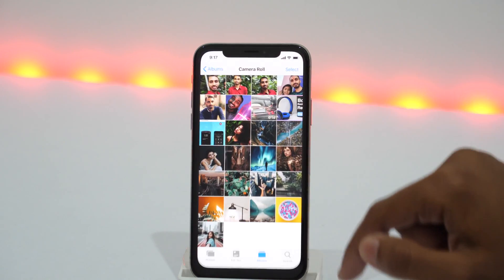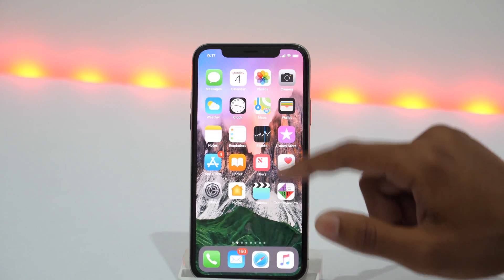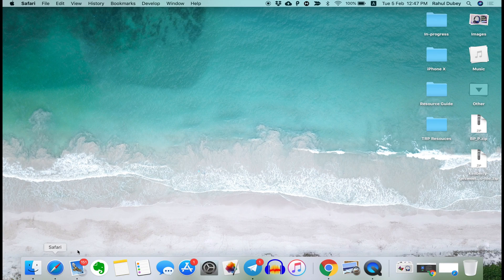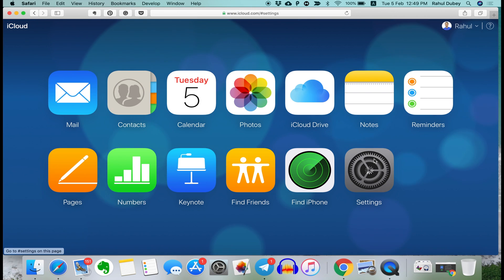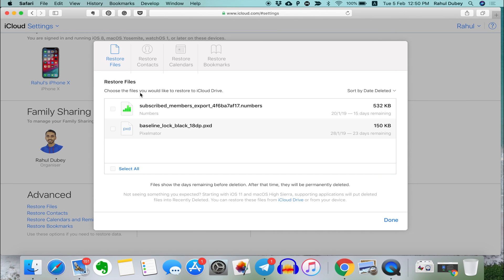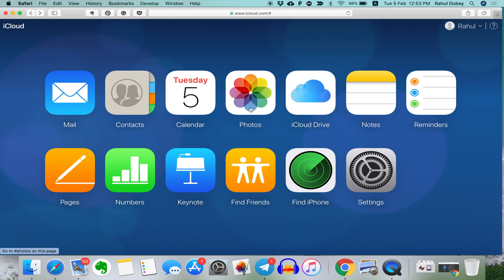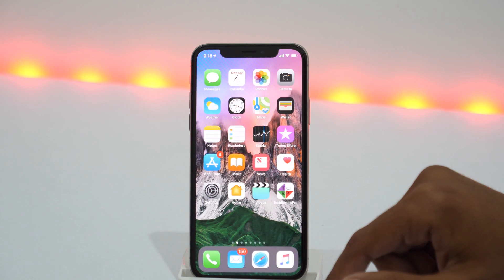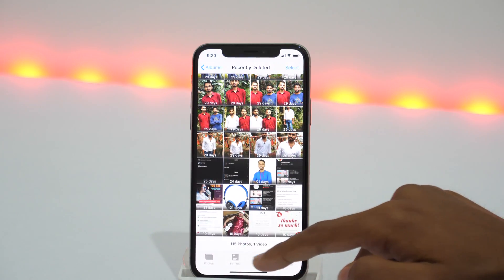How to Recover Deleted Photos, Contacts, and Other Files from iCloud?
Do you want to Recover Deleted Photos, Contacts and Other Files? In this video, you'll learn How to Recover Deleted Photos from iPhone. You'll also learn How to Recover Deleted iCloud Files and other iCloud data like Contacts, Photos etc.

So if you want to restore deleted photos from iCloud or simply restore deleted iPhone pictures, this video is for you. In this video tutorial, I have shown how to recover deleted iPhone photos as well as other iPhone data recovery like restoring deleted iCloud files, recovering deleted iPhone contacts.

Hope this video will help you restoring deleted iPhone photos, contacts, iCloud files as well as recovering deleted photos from iCloud.